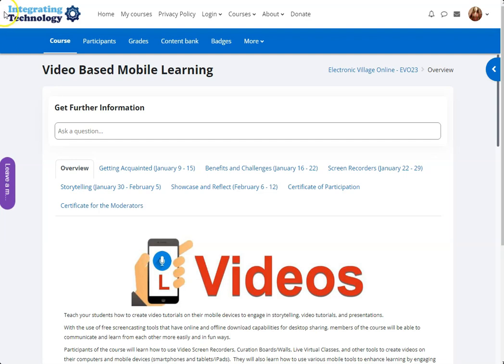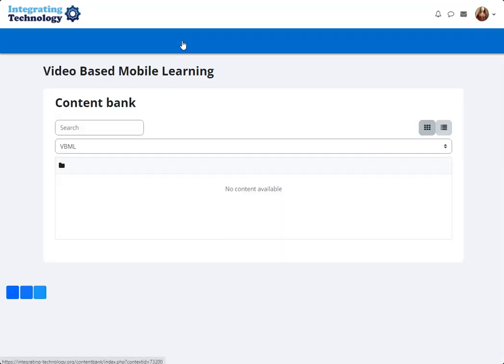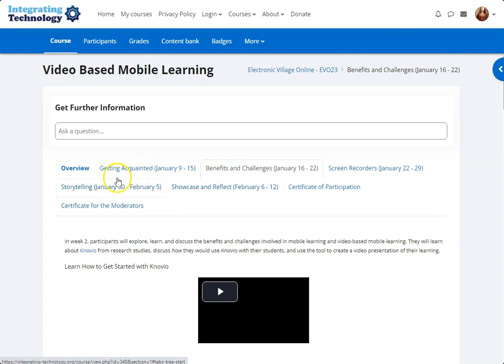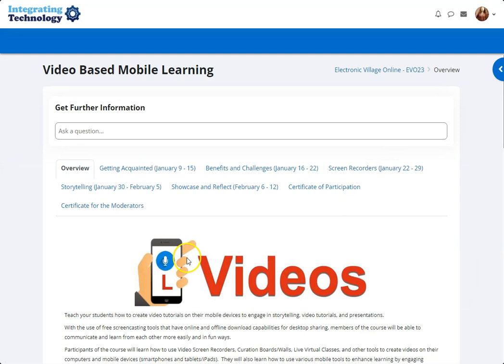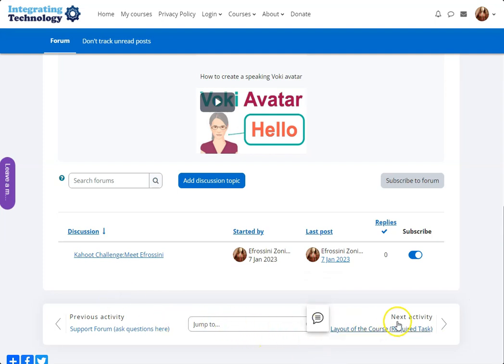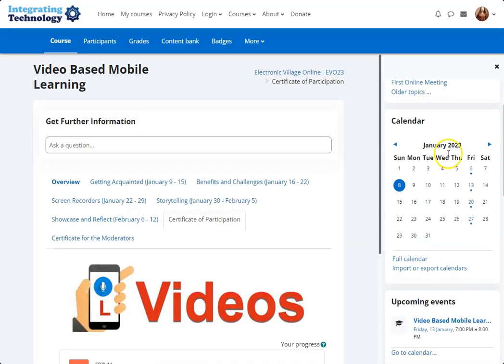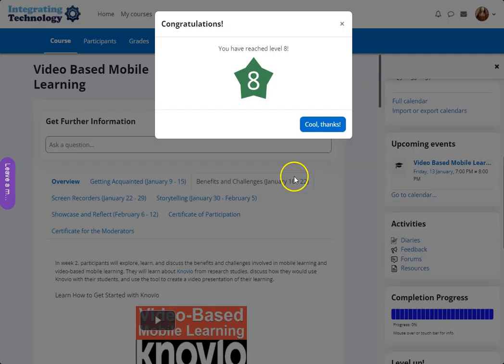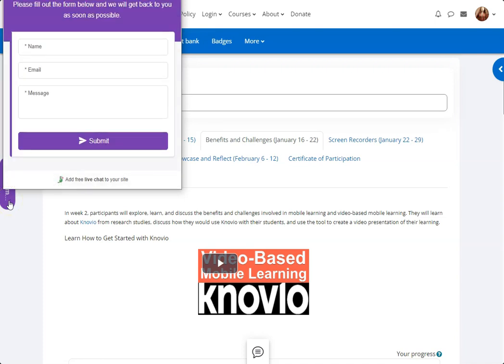EVO2023VBML COURSE LAYOUT by Efrossini Zoniou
A tour of the lay-out of EVO2023 Video-Based Mobile Learning course site